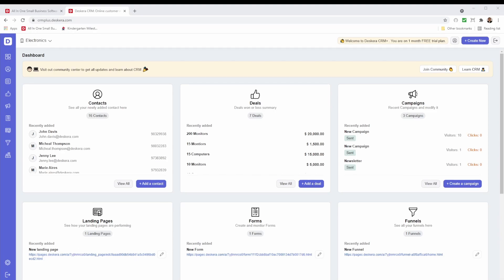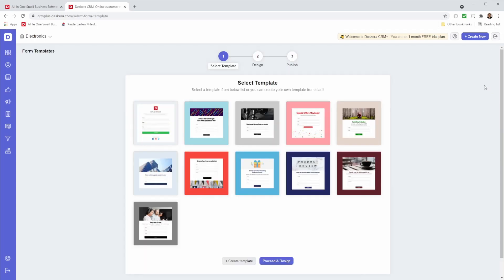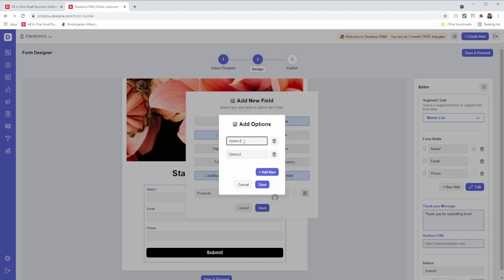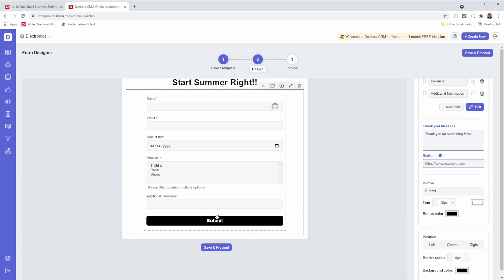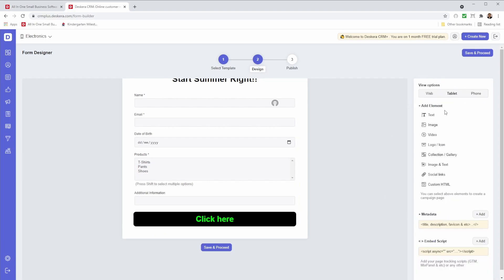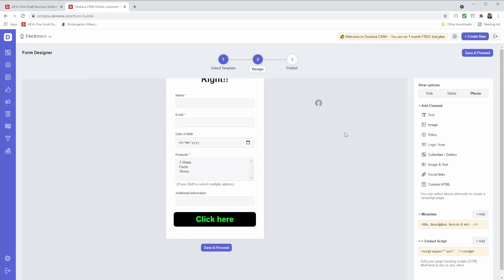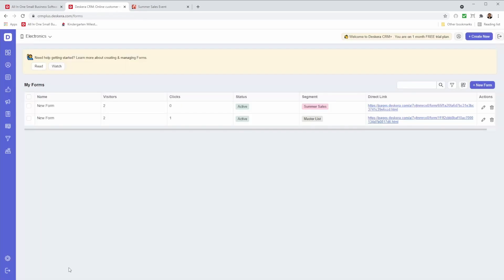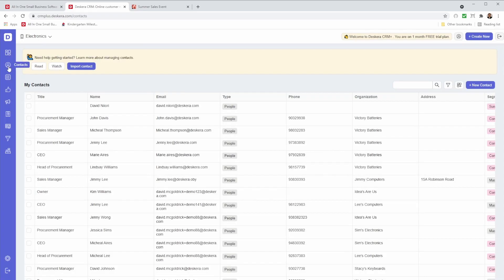Create a Form in Deskera CRM+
In this video, we will show you how to create a Form in Deskera CRM+.